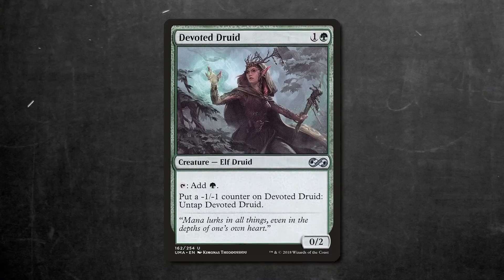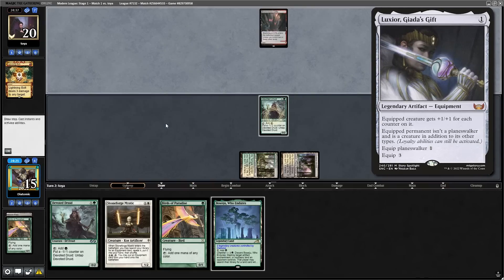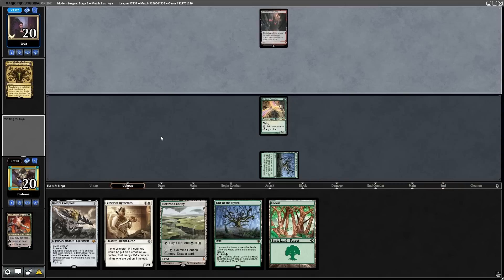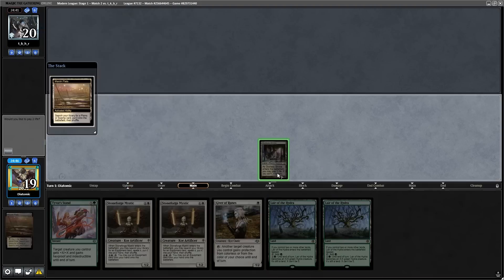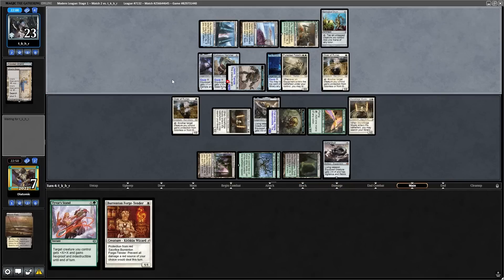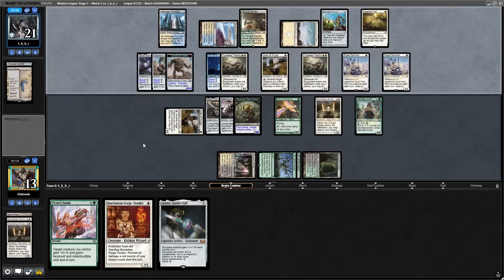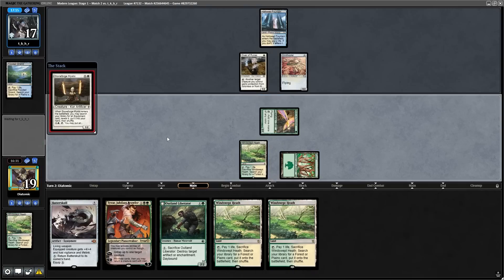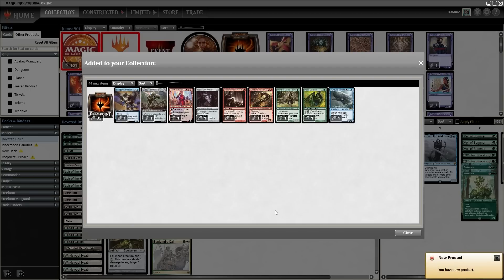NEW Modern Devoted Druid Build is INSANE! (Gameplay)